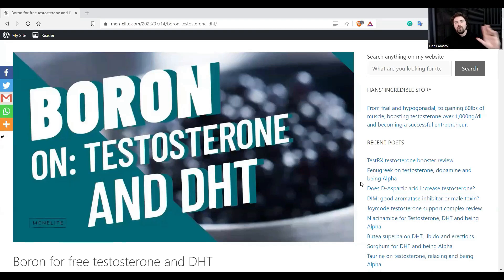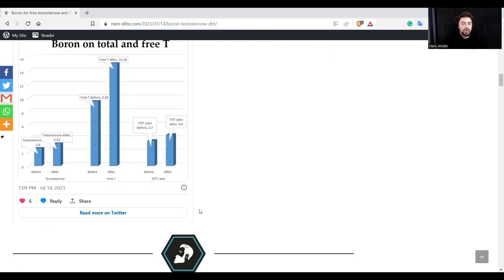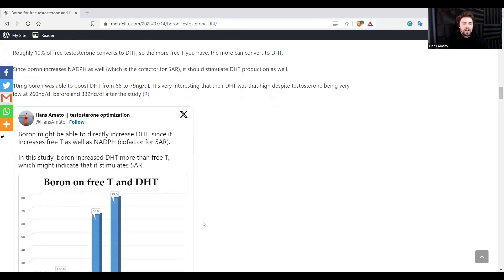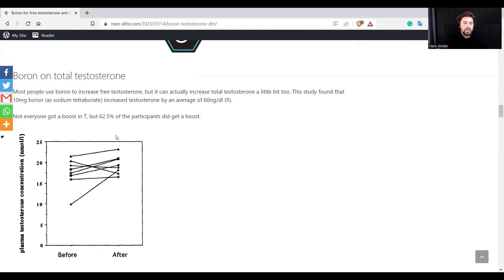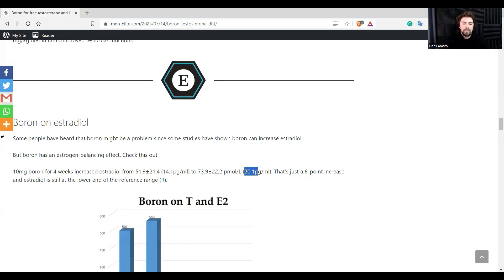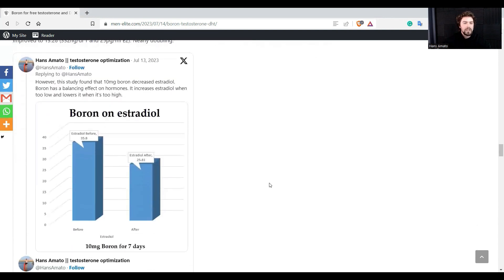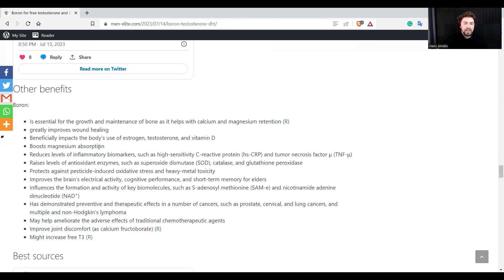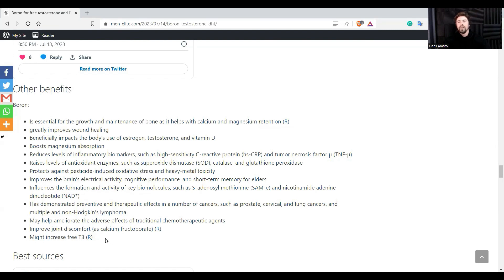Boron's surprising effect on DHT (and free testosterone)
♂️ Get your testosterone to 1000ng/dl: testonation.gumroad.com